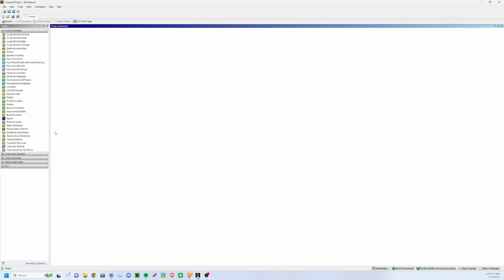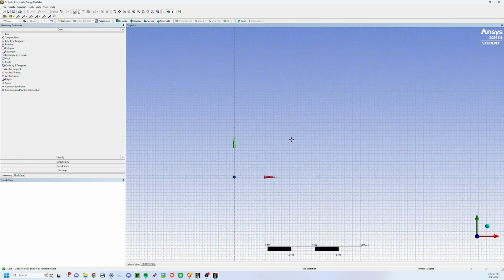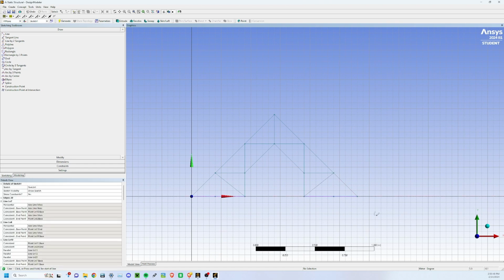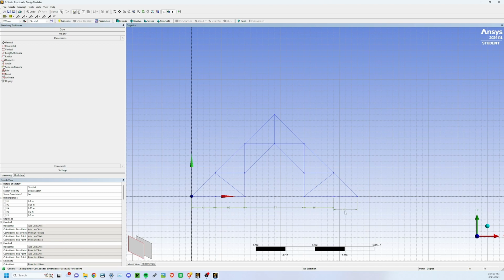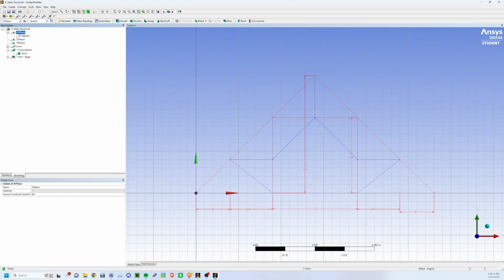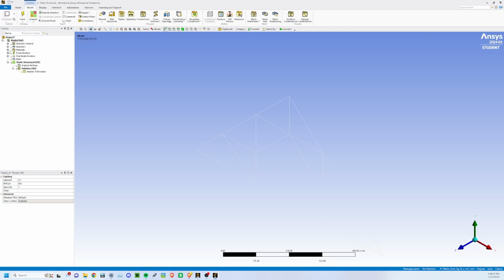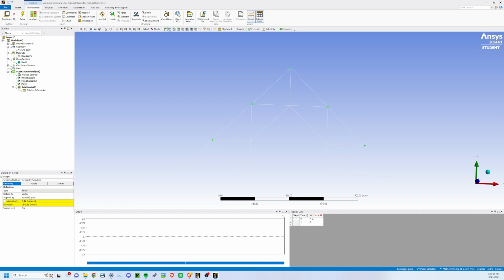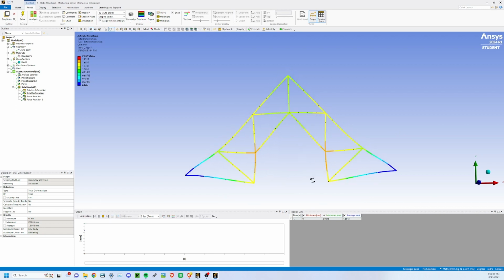Problem 2.9: Douglas Fir Roof Truss (See description)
I accidentally made a second-line body in the design modeler sketch, you can ignore this, and your model should have 1 line body with the cross-section applied to it.

Young's Modulus (Pa) = 1.31E10
Poisson's Ratio= 0.29
Density = 455